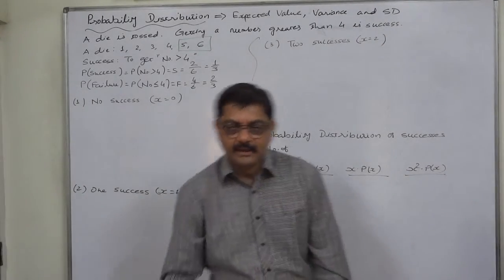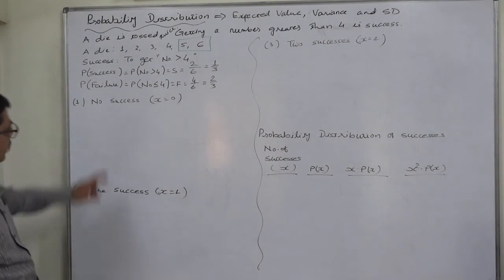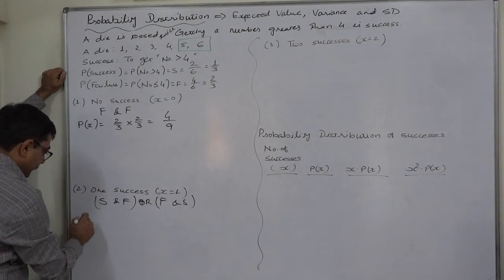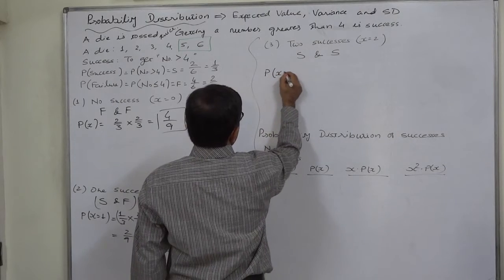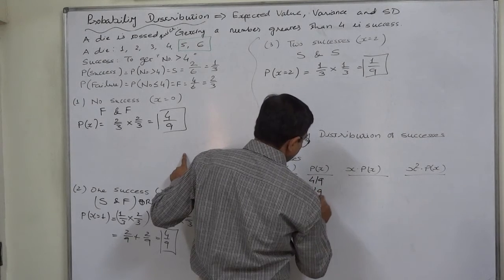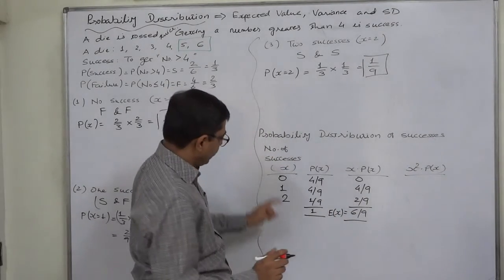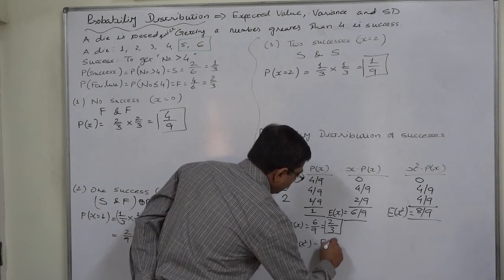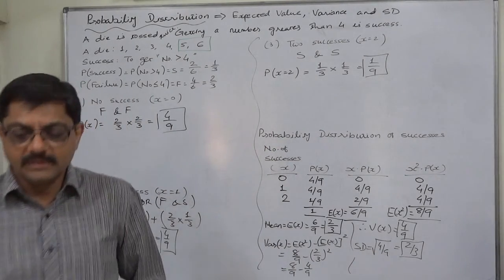Probability Distribution 11 Probability Distribution of Tossing a die twice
Probability Distribution
A die is tossed twice. Getting a no. greater than 4 is considered a success. Find the mean, variance and standard deviation of probability distribution of the no. of successes.